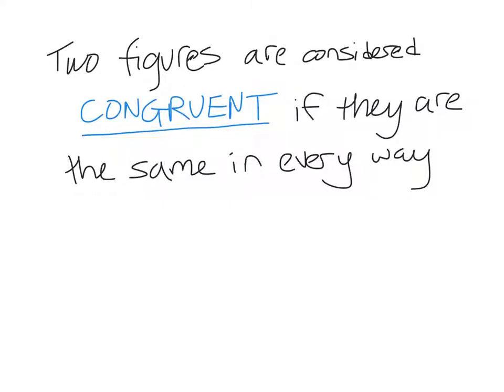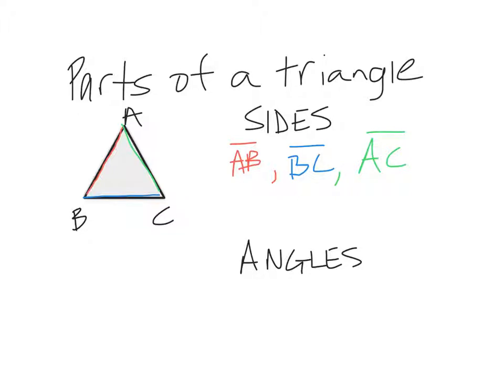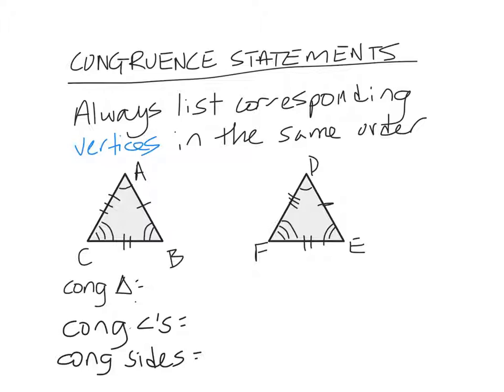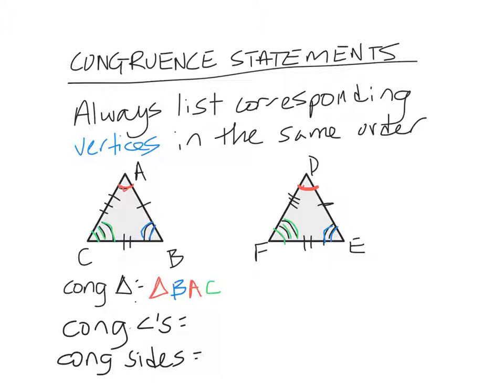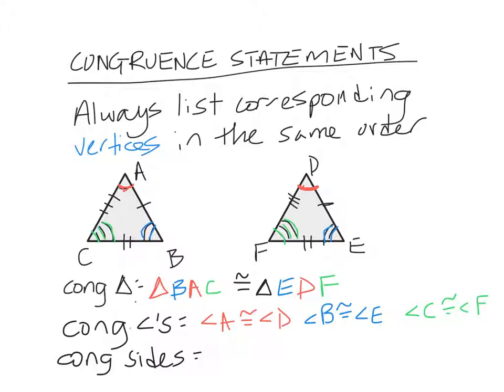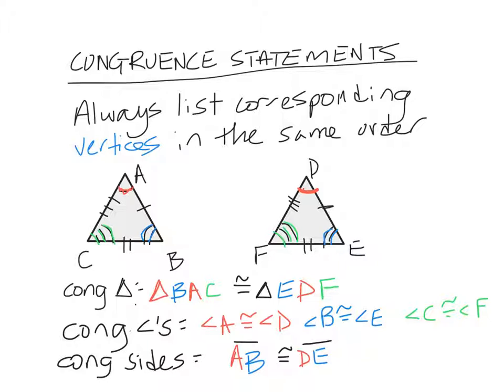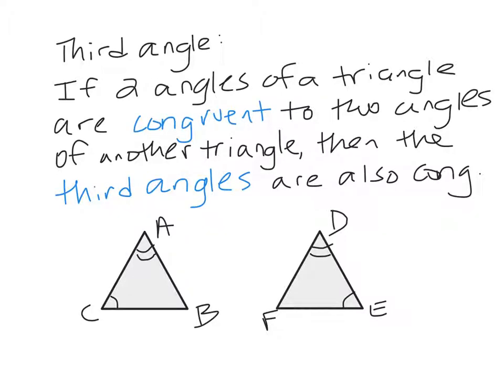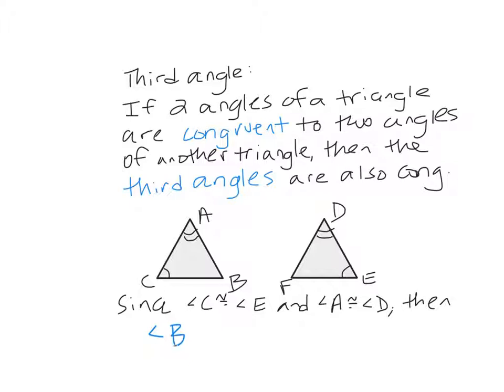Congruent Triangle Notation